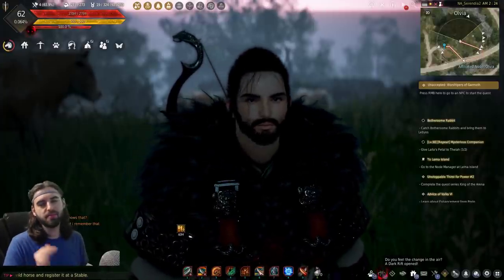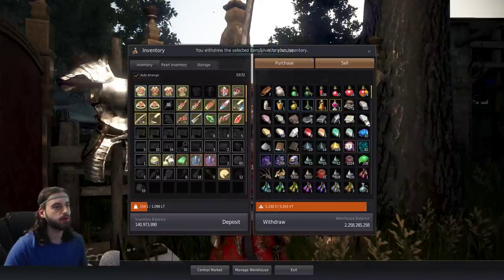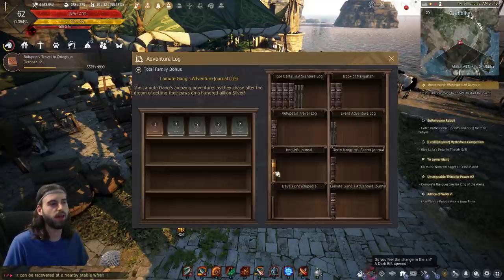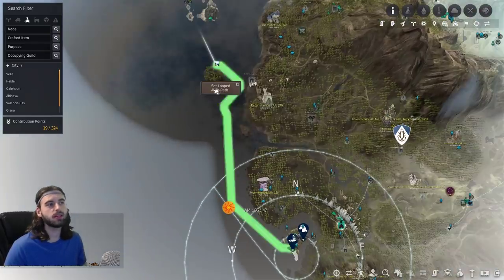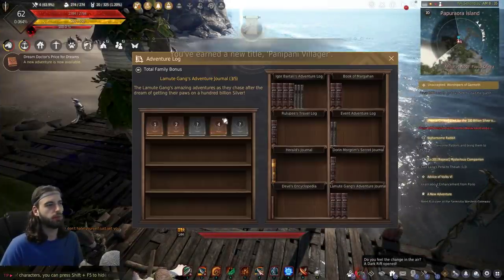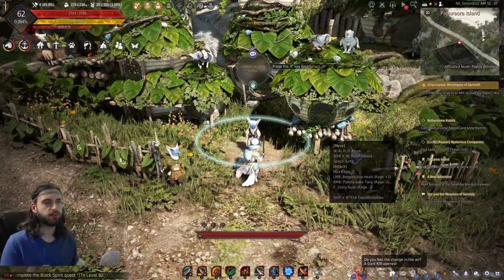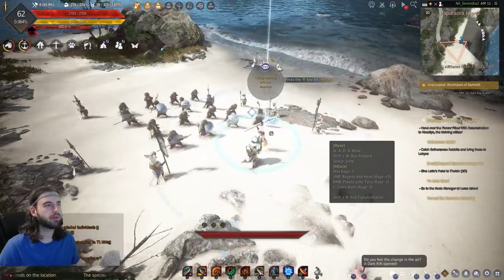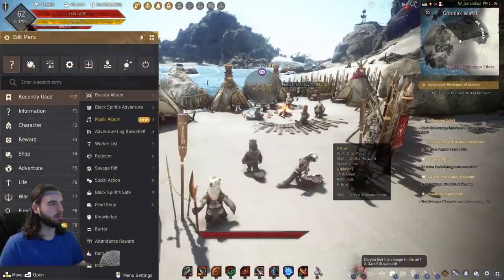[Black Desert] Complete Lamute Gang Adventure Journal Guide! | Books 1, 2, 3, 4 and 5!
A complete video guide to all the locations and things you need to do in the Lamute Gang's Adventure Journal!